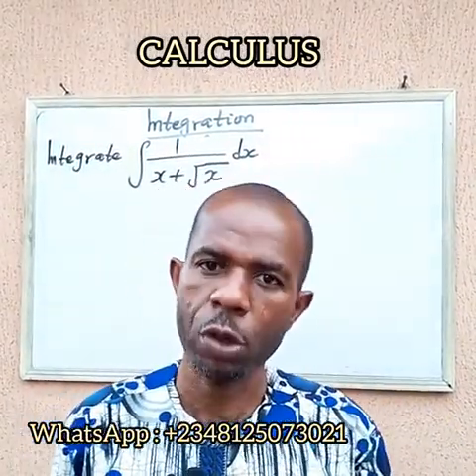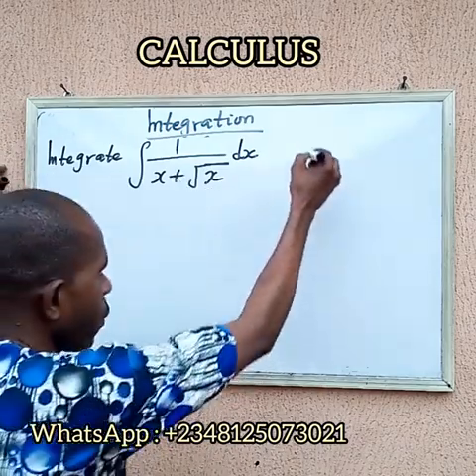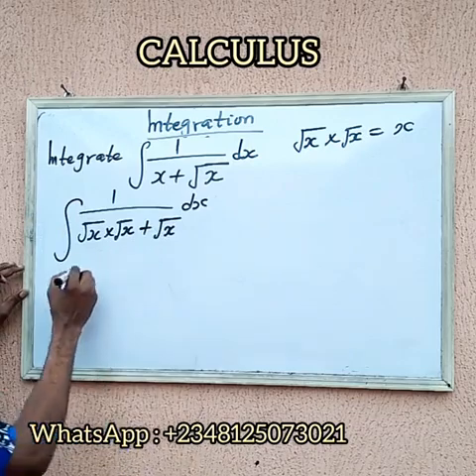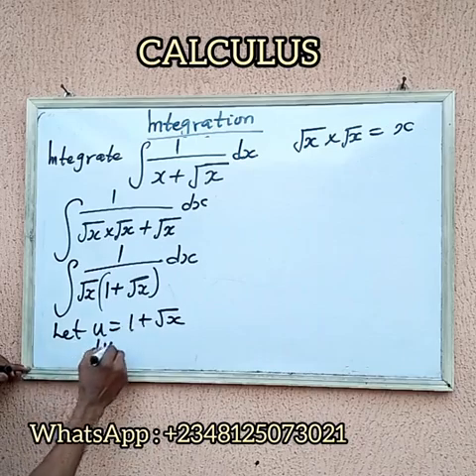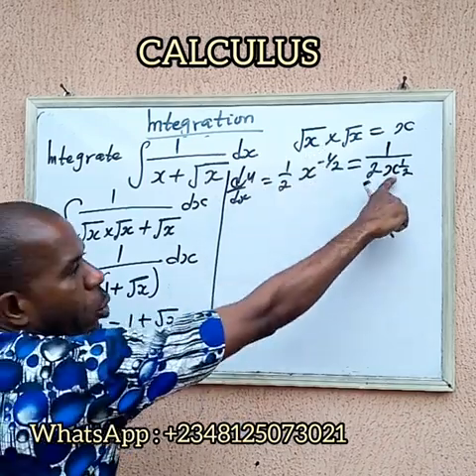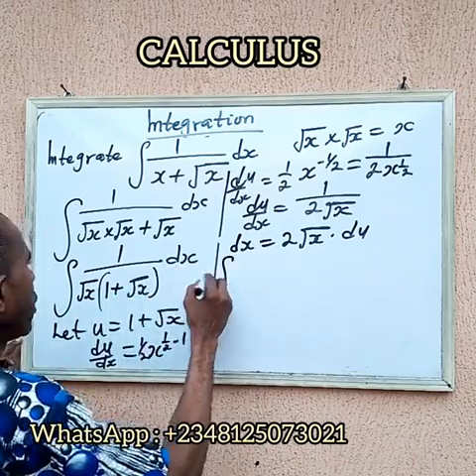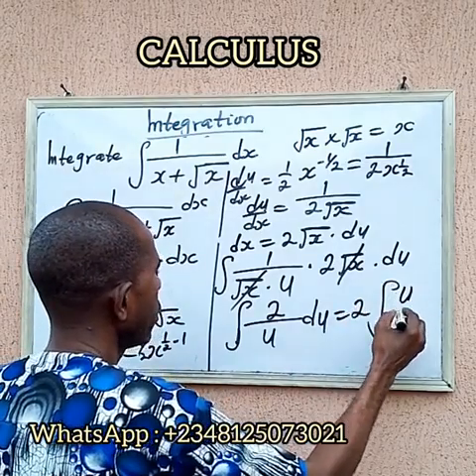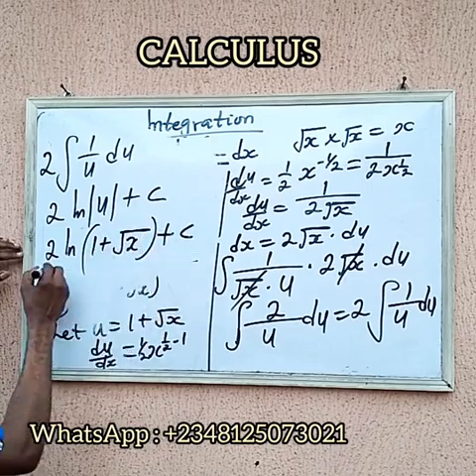INTEGRATION MADE EASY